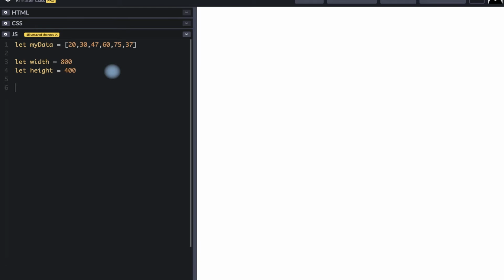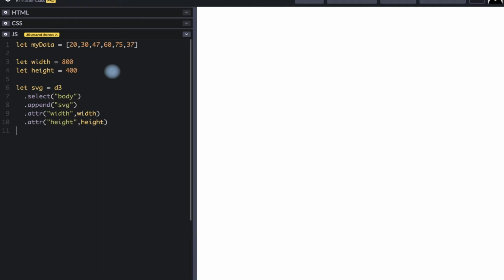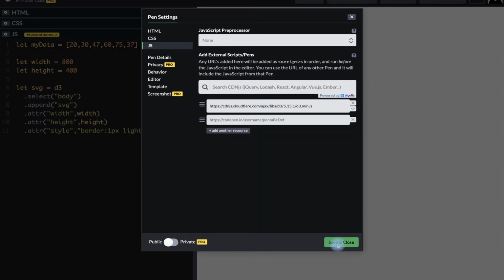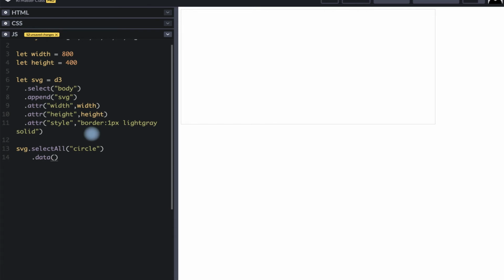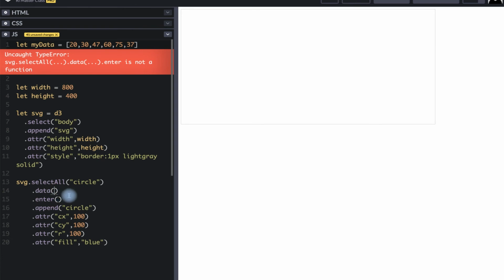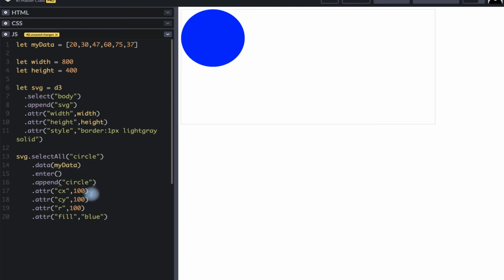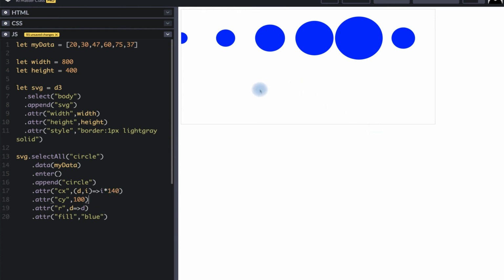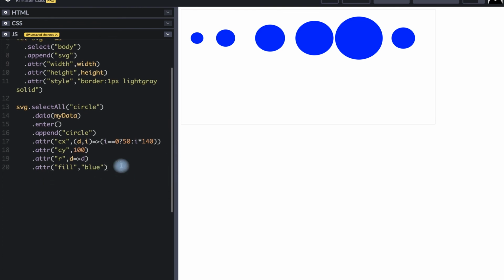D3.js - Visualize Data as Circles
This tutorial shows how a simple set of data stored as array can be visualized as circles.